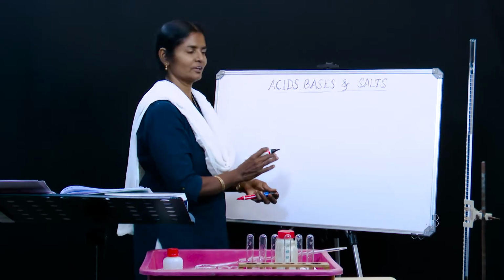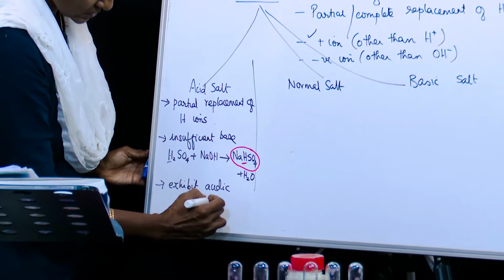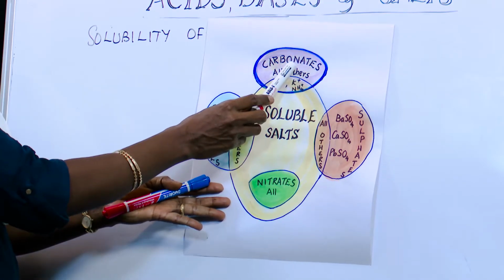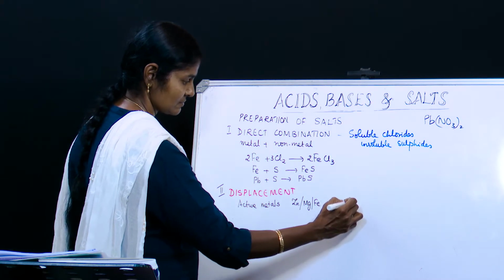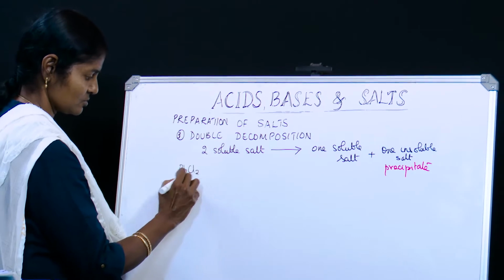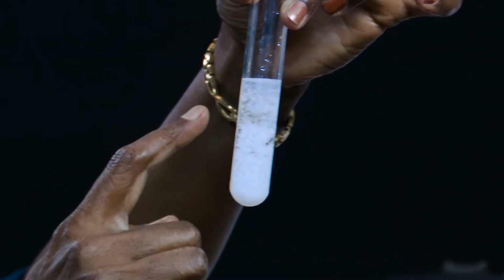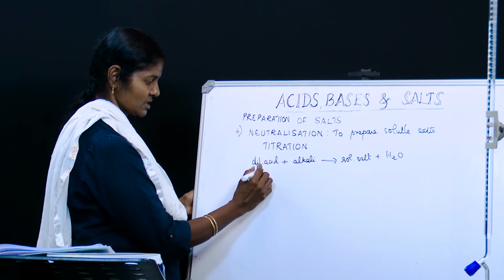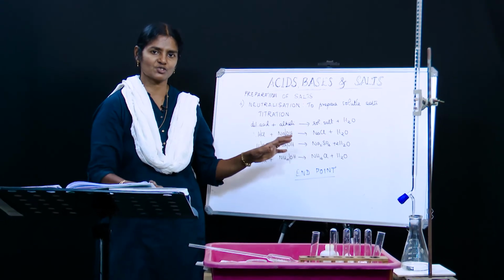SALTS | Acids, Bases & Salts pt.5 | Chemistry Std.10 ICSE | Cynthia Sam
This is a short session on Acids, Bases and Salts according to the latest ICSE syllabus.

Topics Included:
1) Salts
    - Acid Salt
    - Basic Salt
    - Normal Salt
2) Solubility of Salts
3) Preparation of Salts
     - Direct Combination
     - Displacement
     - Double Decomposition
     - Neutralisation (Titration)